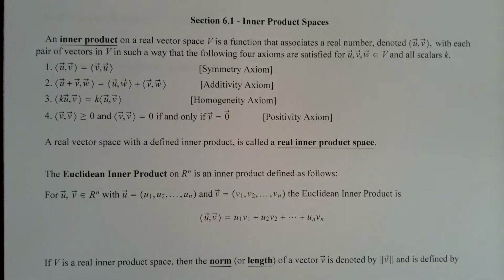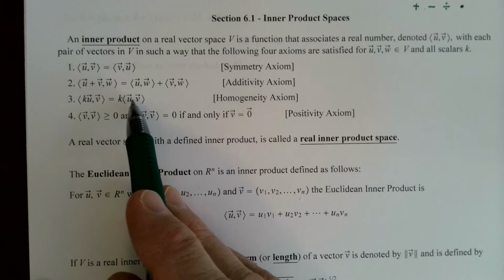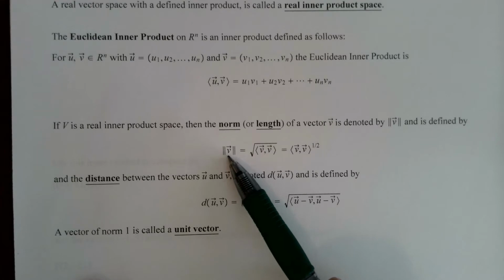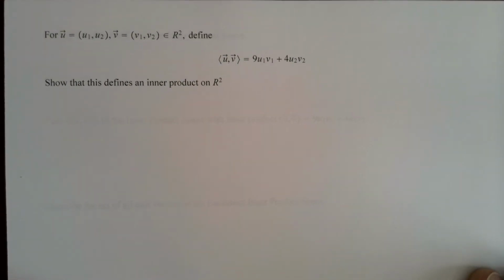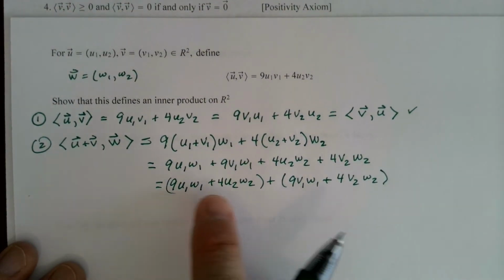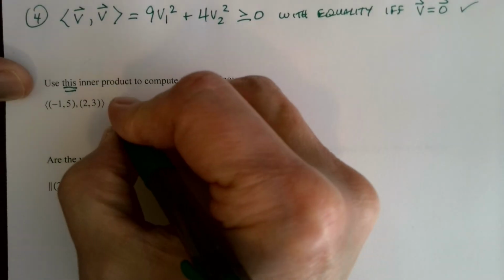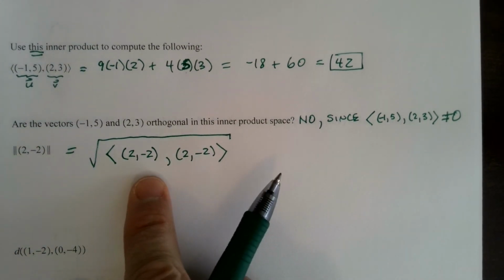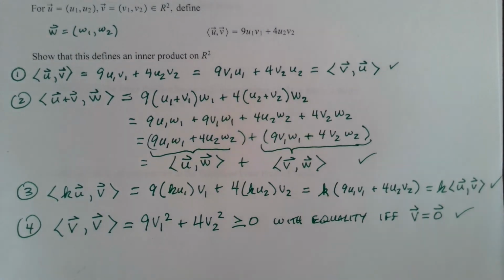Inner Product Spaces Part 1